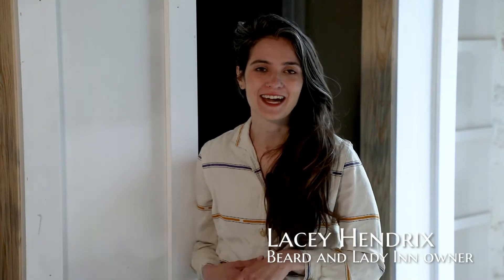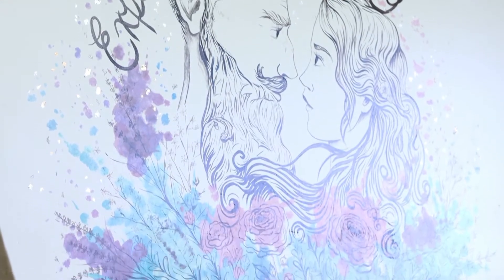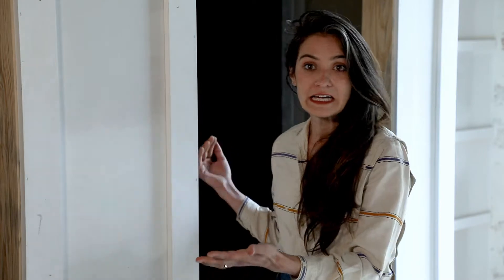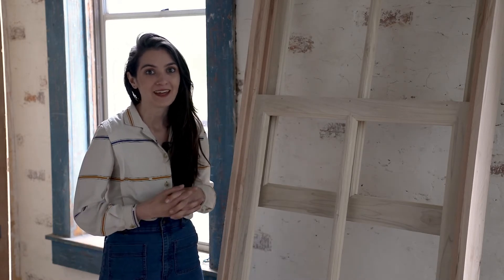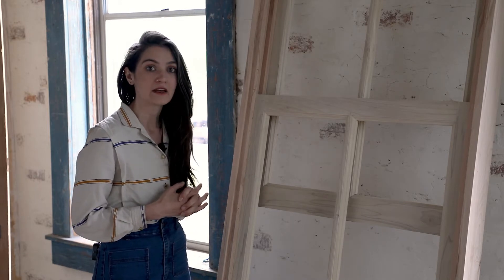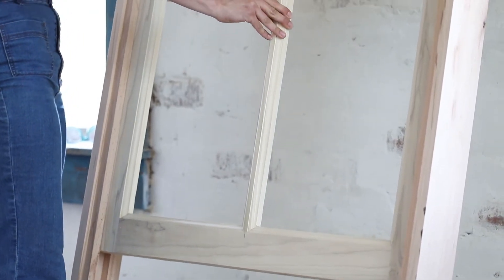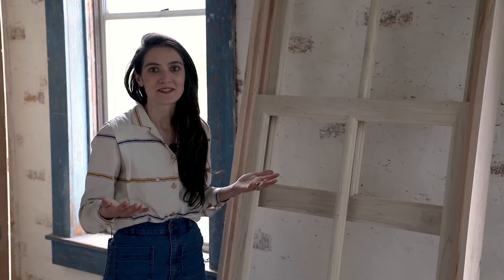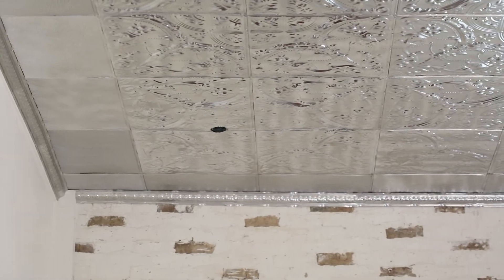Beard and Lady Inn Stays True to Historical Preservation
From bathroom updates to classy ceiling tiles to historic window restorations Beard and Lady Inn owner talks about the the initial challenges and their solution to stay true to historical preservation.